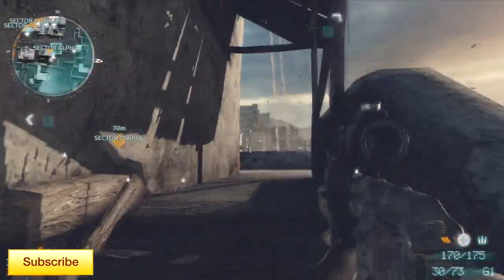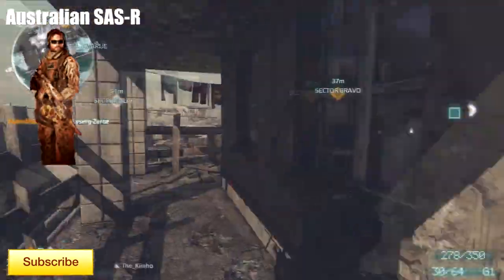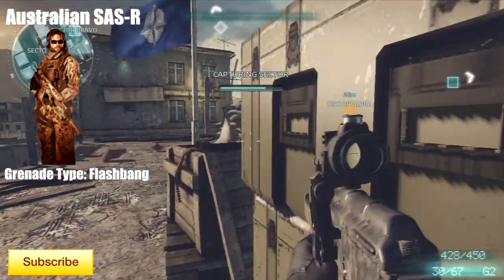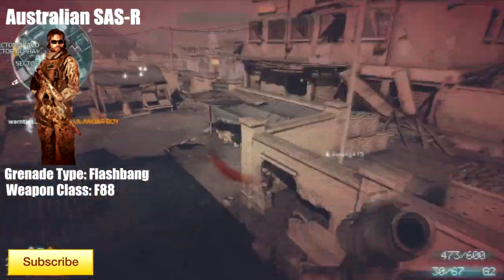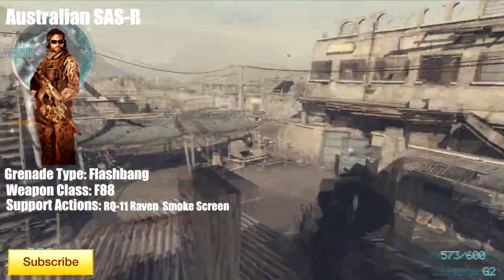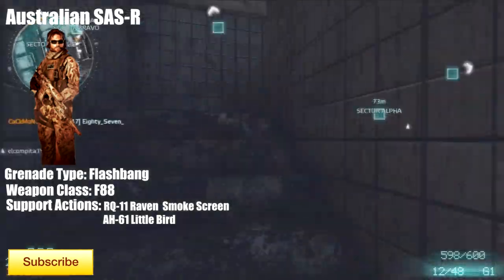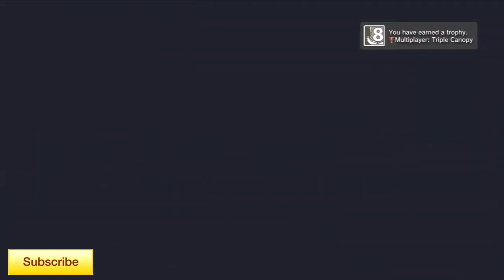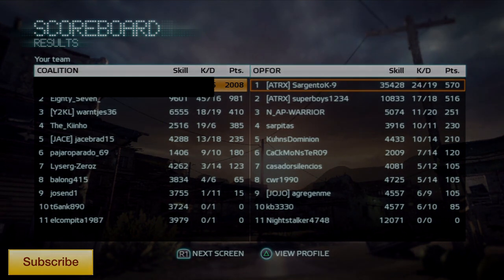Medal Of Honor Warfighter | Class Breakdown | Australian SASR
Remember the first to comment this video will get a shout out in my next up and coming video :)